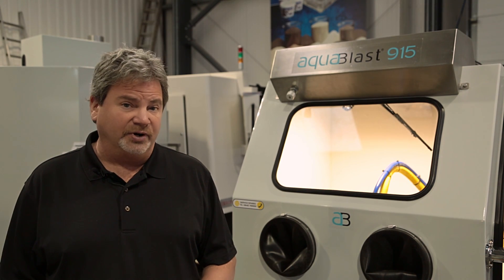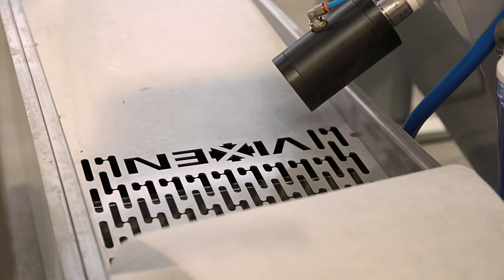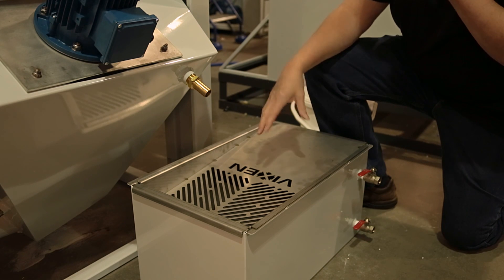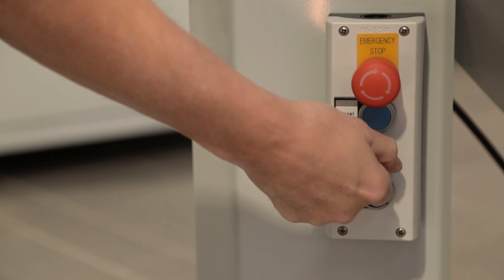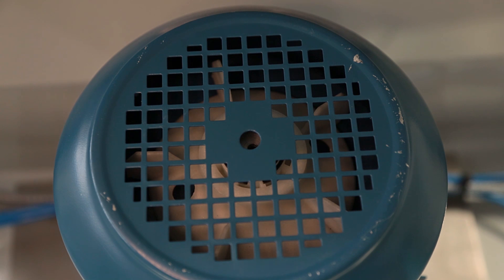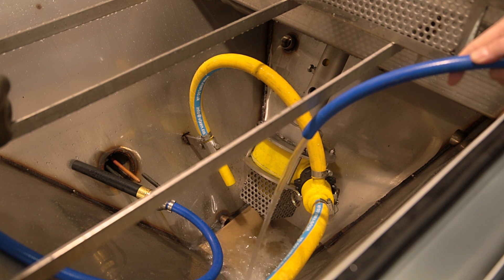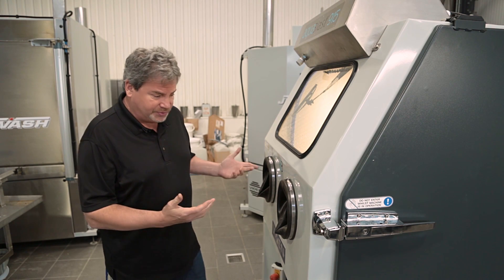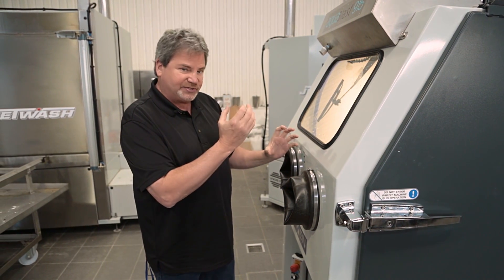How to INSTALL a Wet Blasting Machine - Vixen Surface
The full video on how to install and use your Aquablast machine. This video also covers the closed loop system.

The key to wet blasting is that the finish is produced through the flow of water-borne abrasive. This results in a finer finish due to the lubrication and flushing action of the water.

It’s no wonder Vixen is the no.1 choice for vapor blasting equipment worldwide! 🌍

Join our global customers in 2022 who use Vixen's high-quality Aquablast® machines!

For more information on our range of wet blasting machinery, visit here ➡